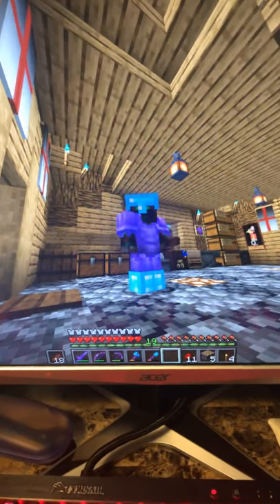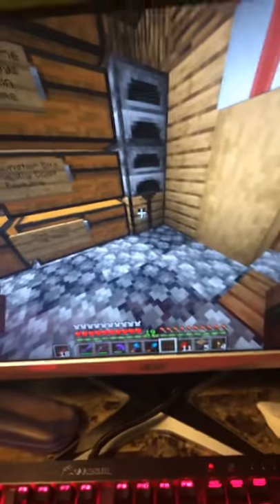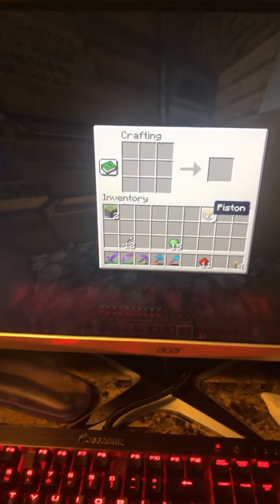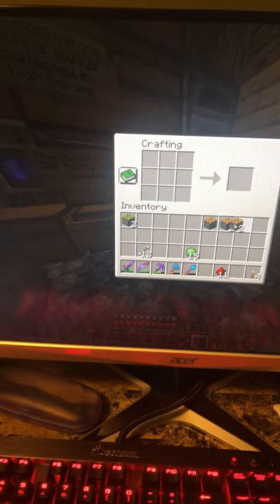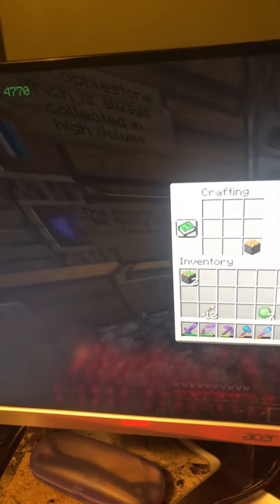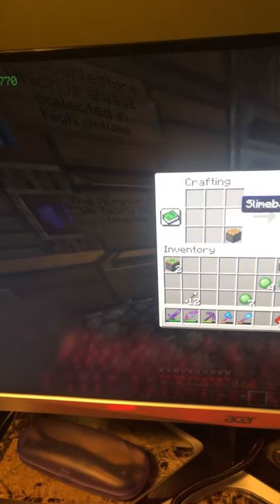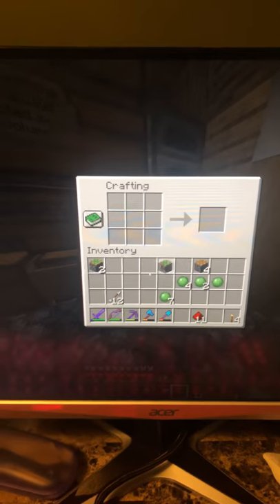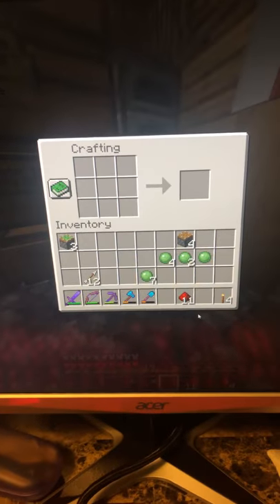How to make Minecraft Ep. 1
Today we are taking a look on how to put the sticky in piston.